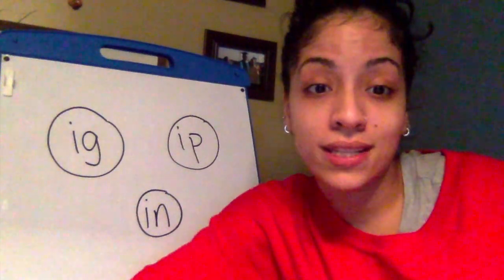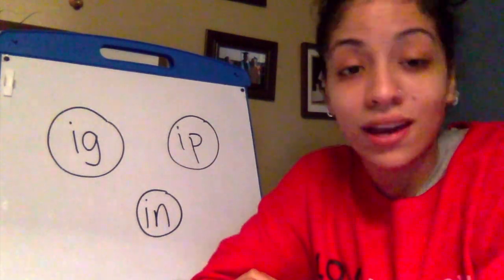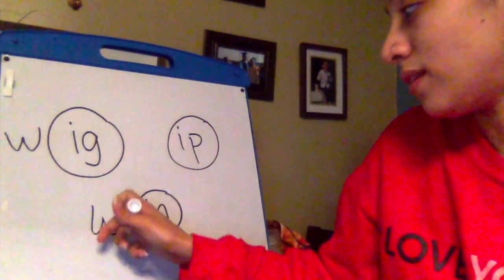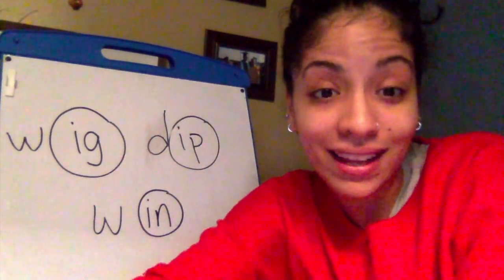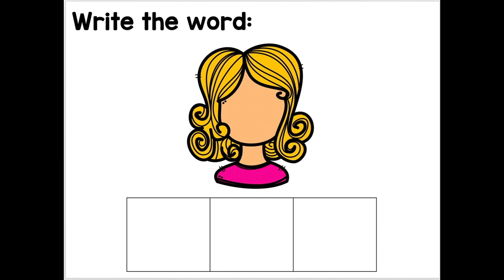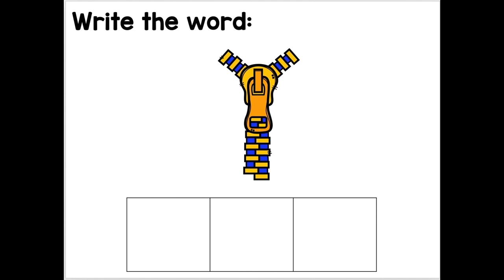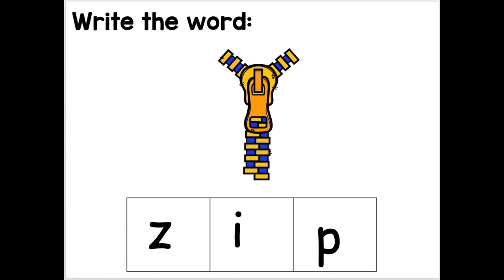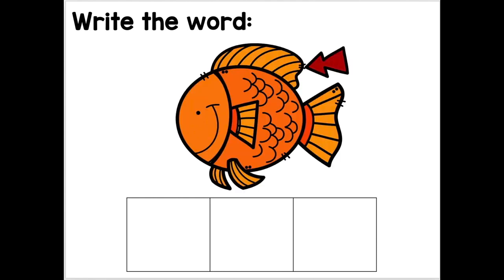Phonics: in, ig ip words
Keep practicing breaking apart words using word families with short i.